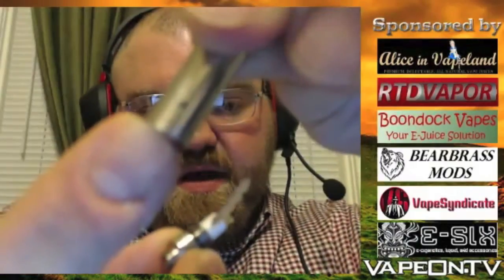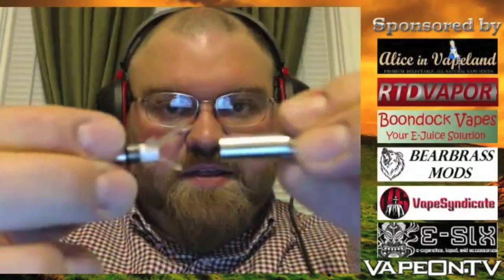Diver by Atmistique Review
Excerpt from "All Meshed Up" with The Hill Giant, Wednesdays at 8/7c